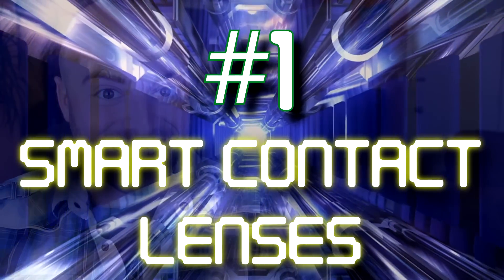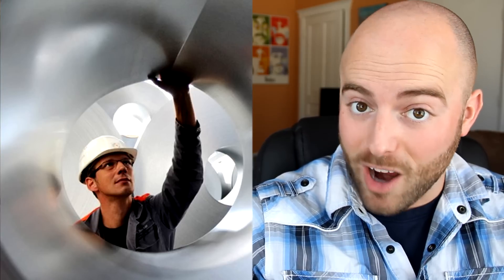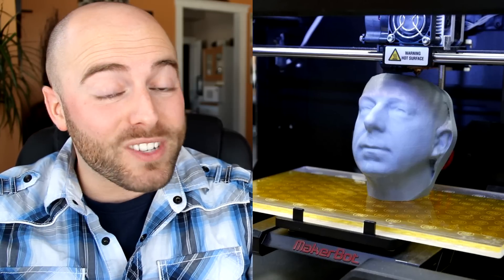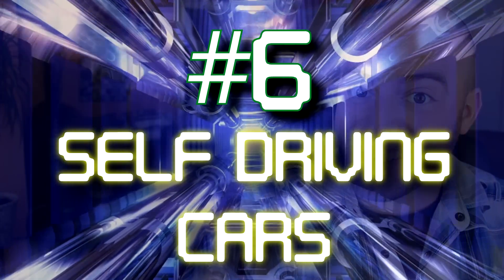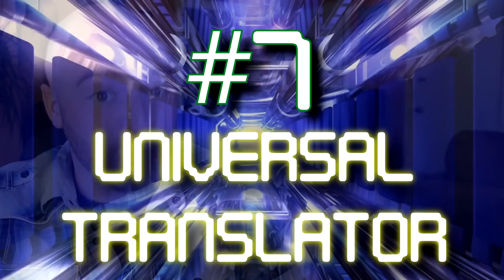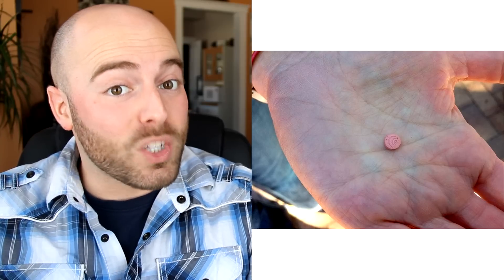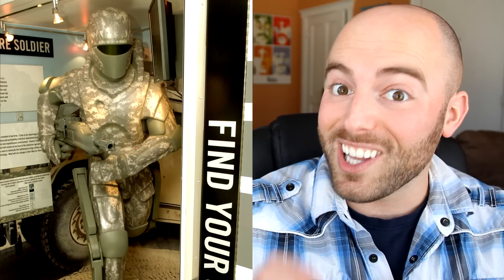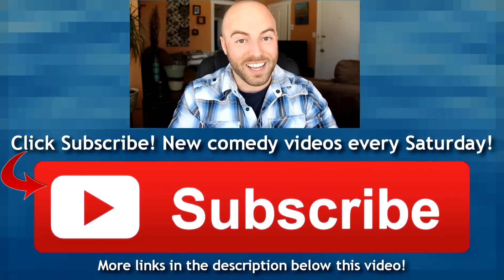10 SCI-FI TECHNOLOGIES That Actually EXIST!